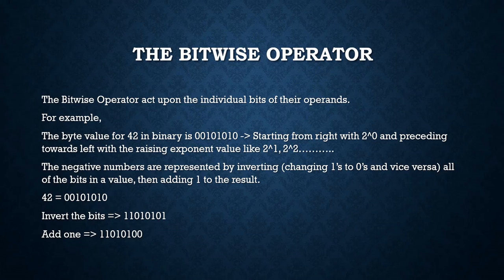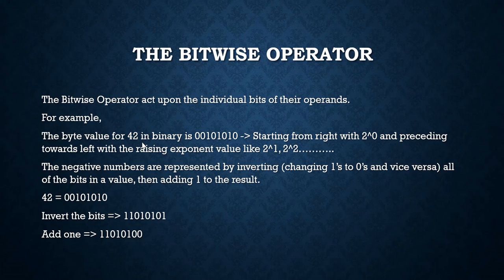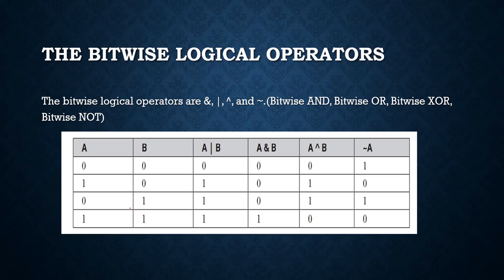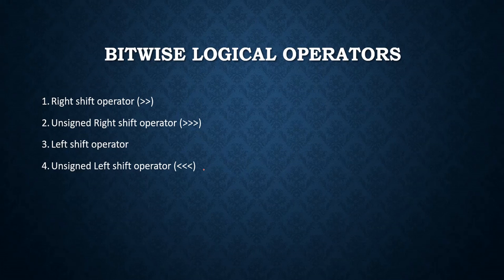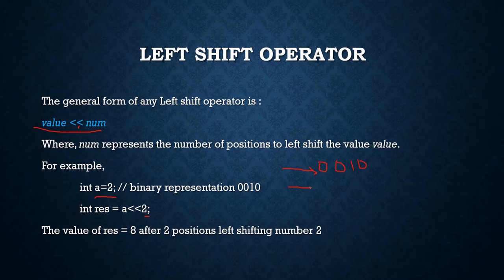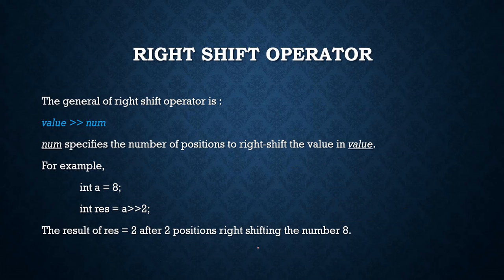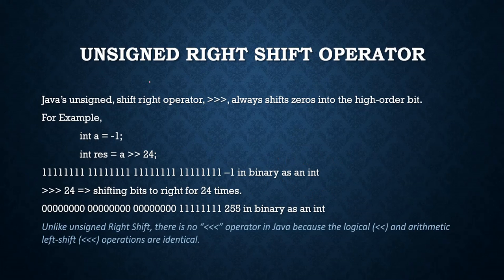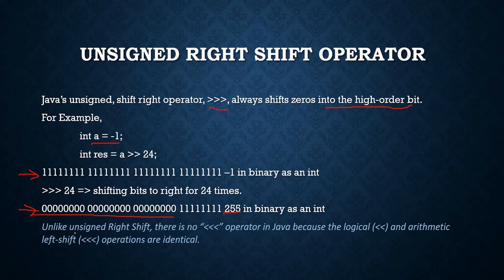Java - Operators - Bitwise operators &, | , ^ , ~, shift operators